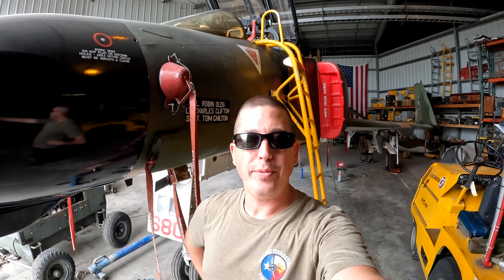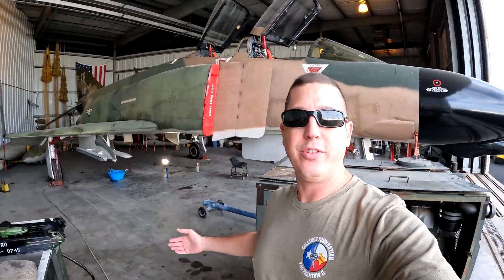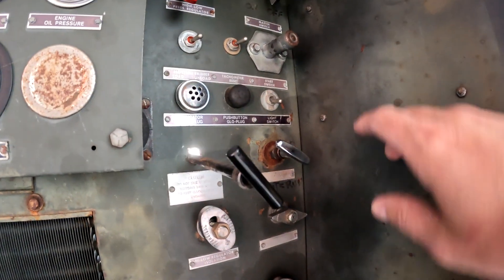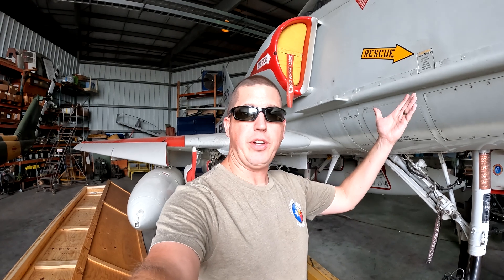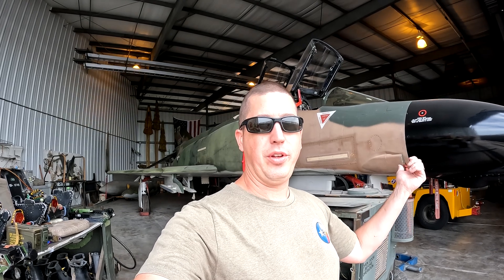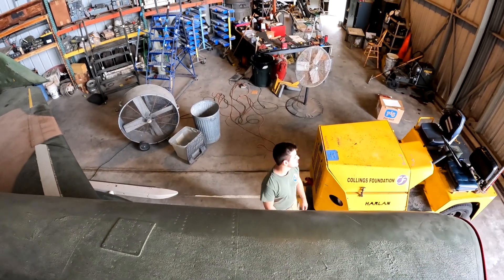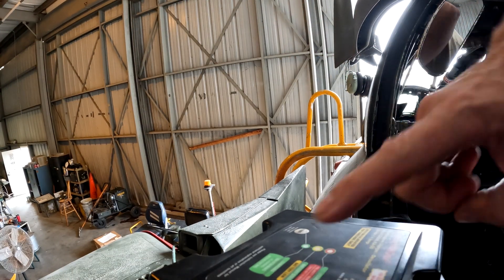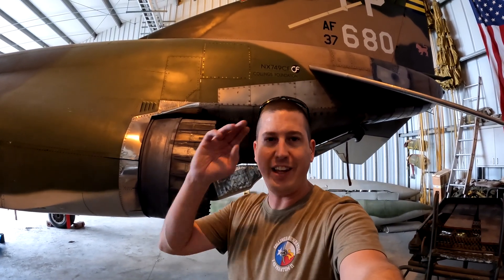Struts and Tires | F-4 Phantom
Back at the hangar and we are getting the aircraft ready for display. We had to top off tires with nitrogen and repressurize some of the struts. Also serviced the high pressure air accumulators on the Phantom.